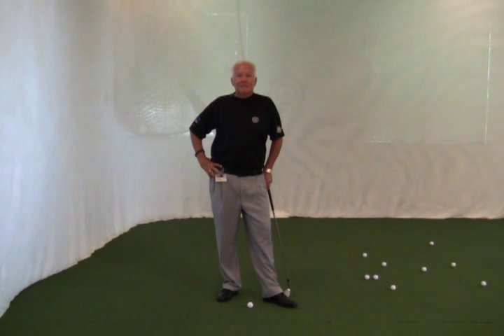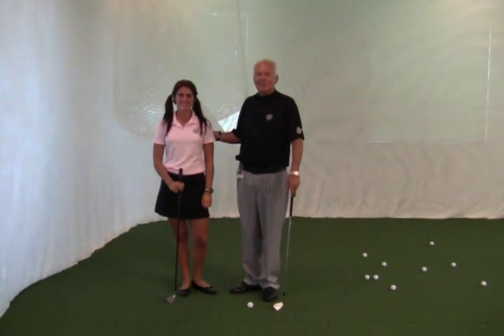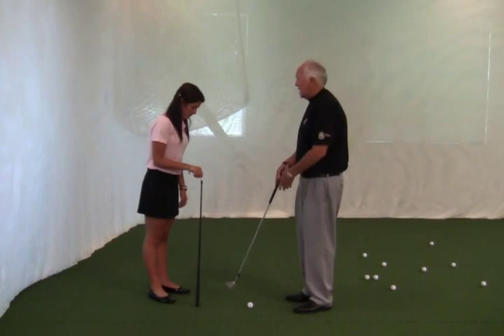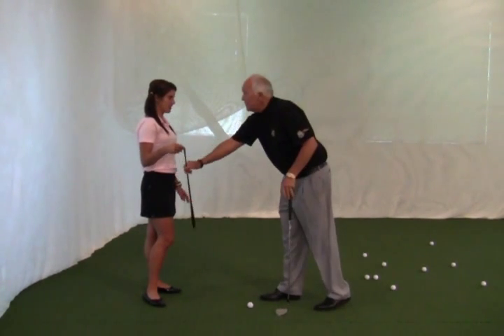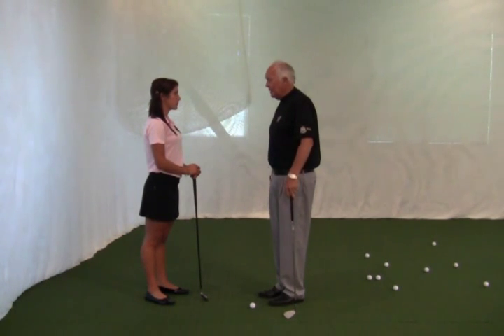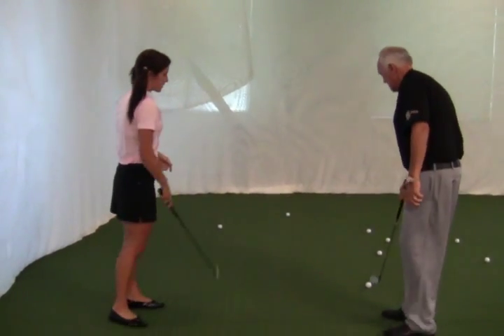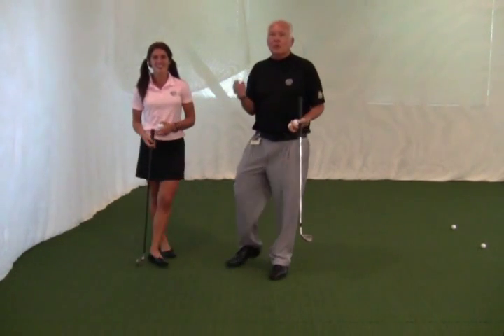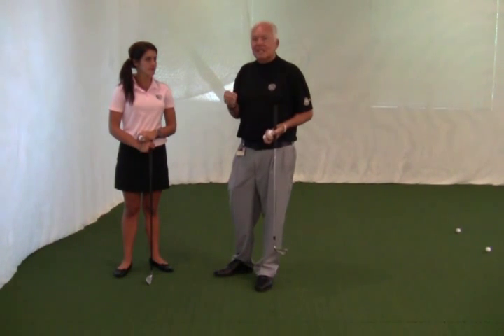How To Teach Kids To Play Golf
One of the best parts about golf is the fact that you can play it for your entire life. If you are looking to pass on your skill and passion for golf on to a younger generation it's important to keep in mind that younger kids are going to have a hard time following detailed instructions. It's important to make sure they have fun! In this video Dr. Eric Wilson will give us some tips for teaching young kids the game of golf.

Do you want some teaching of your own? Now is a great time to contact the College of Golf and get started on your own golf career!